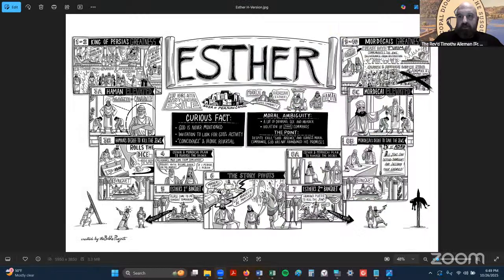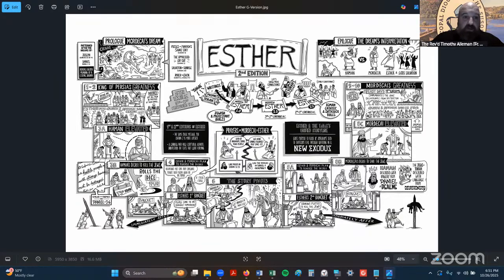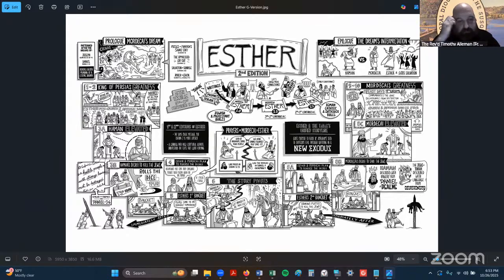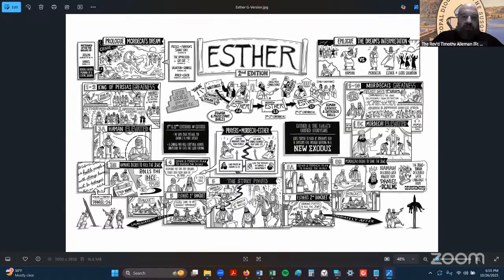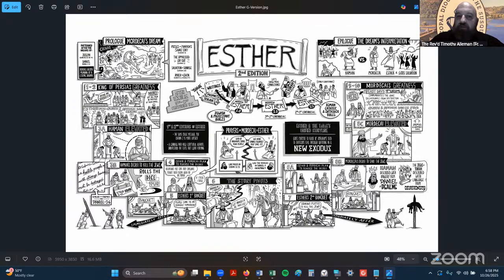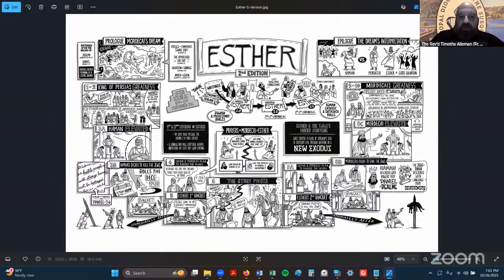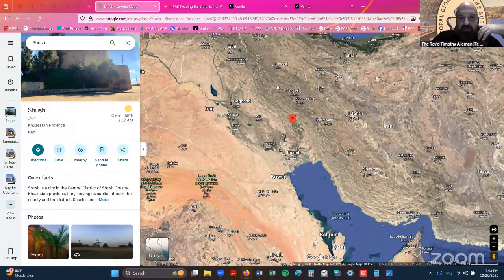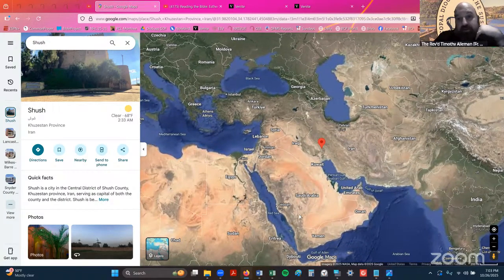Reading the Bible: Esther [1] (26 October '25)